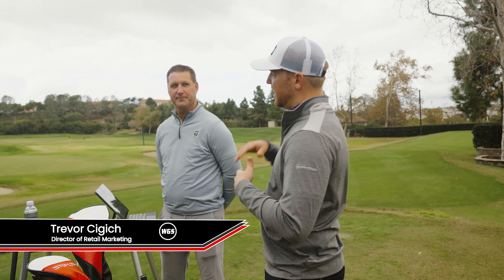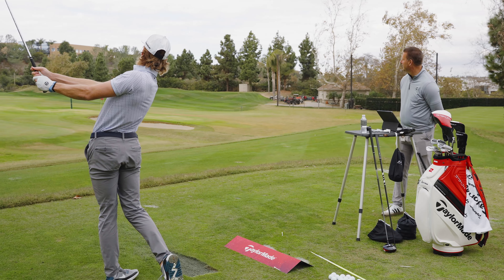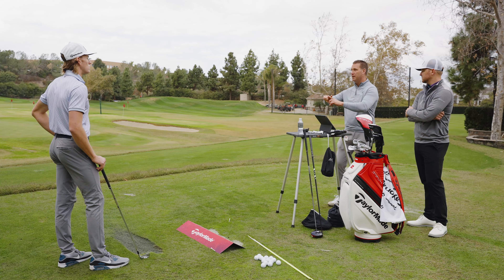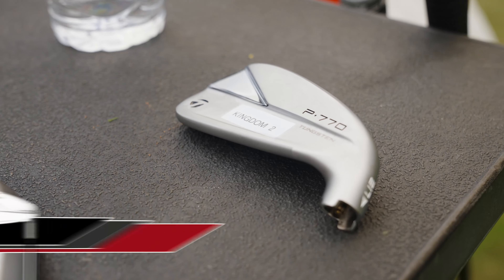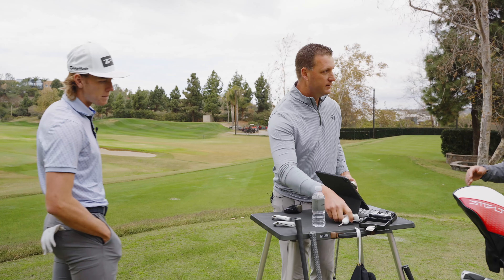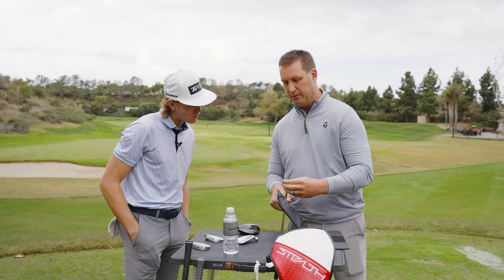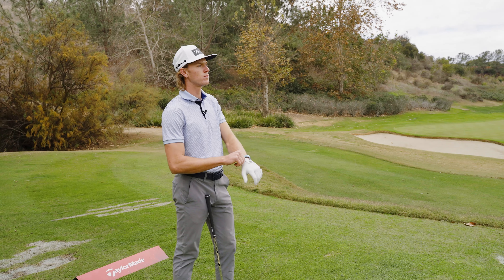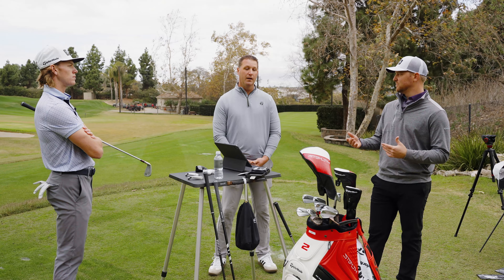IRONS FITTING: NEW TaylorMade P-Series | The Kingdom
The wait is OVER🚨 The NEW P-Series Irons from TaylorMade are available NOW! With a state-of-the-art design the P770, P7MC, and P7MB irons are the perfect combination of beauty and performance all with a solid and consistent feel!

Join Worldwide Golf Shops’ Trevor Cigich, Director of Retail Marketing, and Tegan Andrews, Production Intern, as Tegan gets fit for the new P-Series Irons by TaylorMade’s Club Fitter, Perry Dickey.